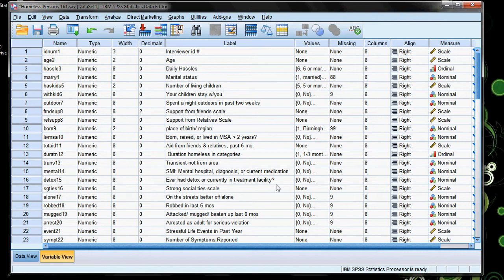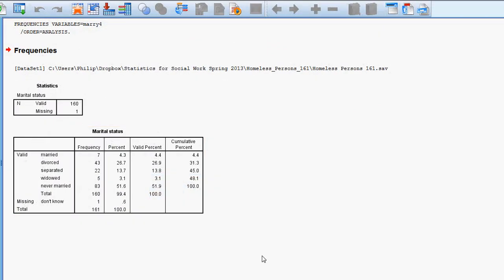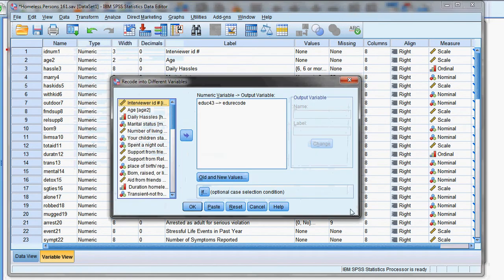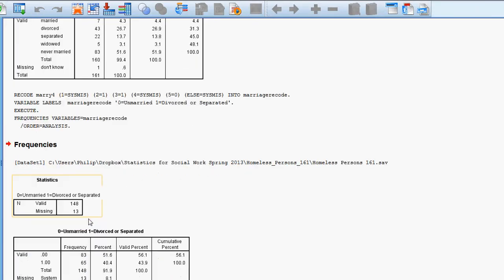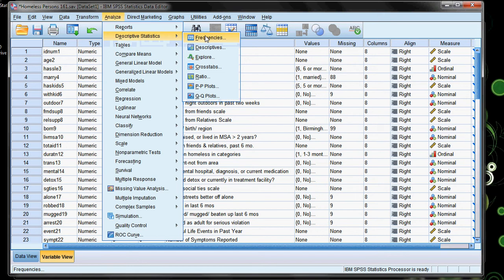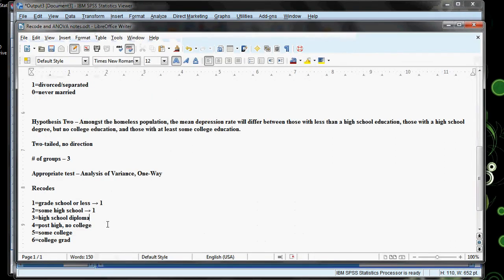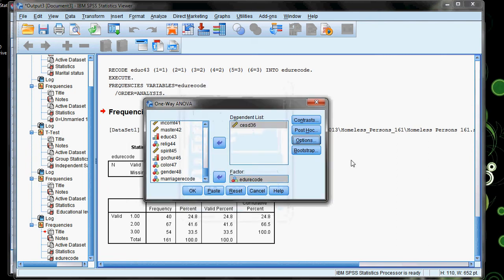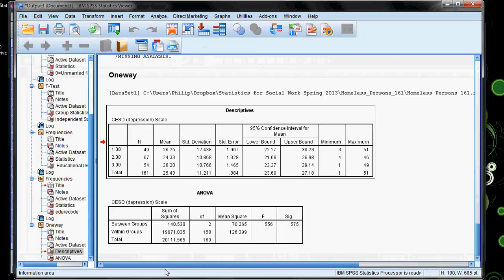spss walkthrough - recodes and anova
SPSS walkthrough for the Statistics for Social Work Class at UAB.

The sound levels go up and down during the video, so you may need to adjust your volume throughout.

This one is really lengthy, but it is chock full of information. There are two examples of variable recodes in SPSS, as well as a walkthrough for performing and interpreting an Analysis of Variance (that starts around the fifteen minutes mark).